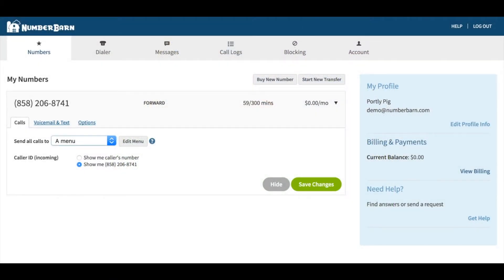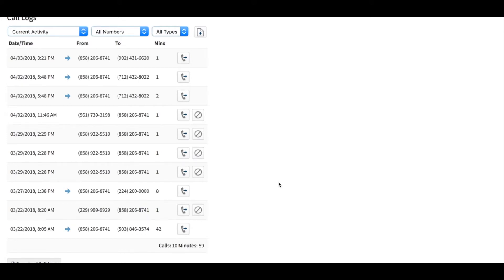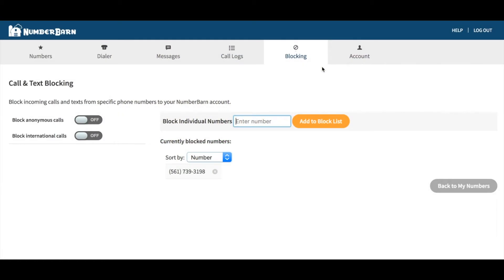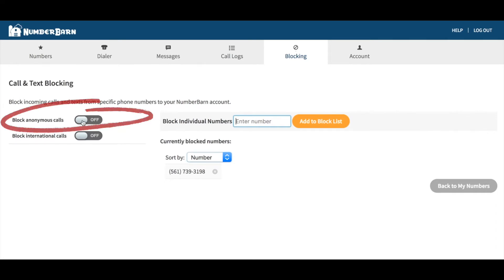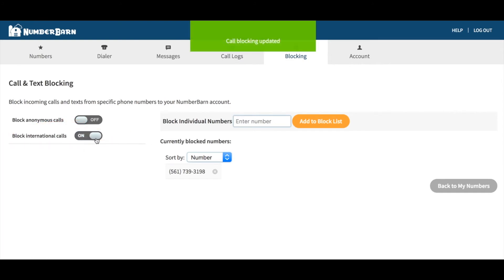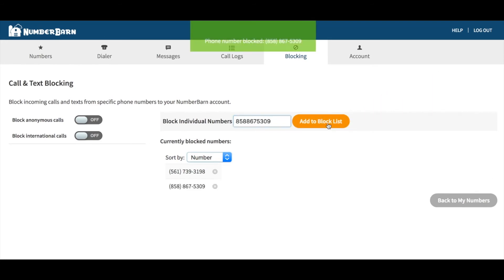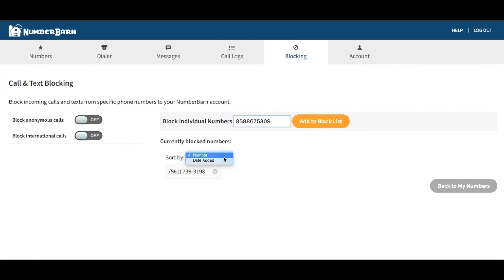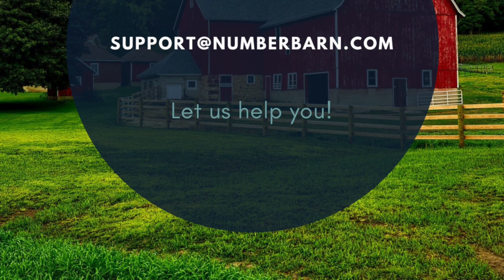How to Block Incoming Calls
Learn to block incoming calls in your NumberBarn account. Available with all of our service plans.

Theme Song Credits:
Jennys Theme by Jason Shaw - Audionautix.com

Internal music created by Jenny Dempsey